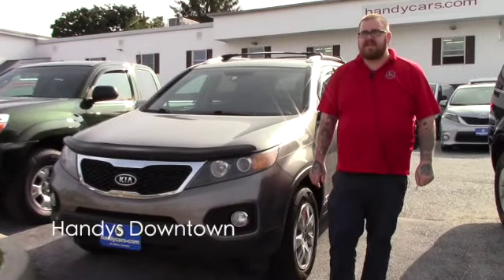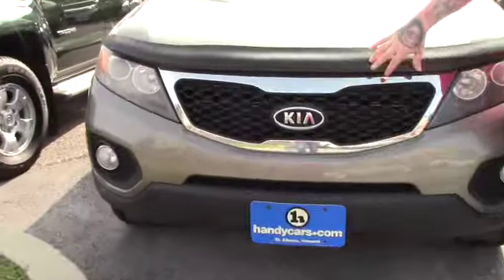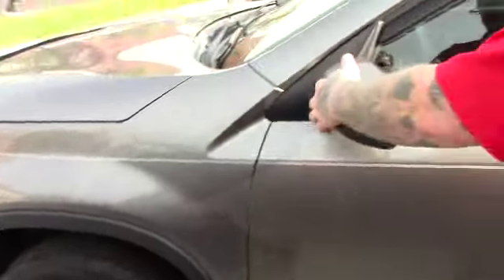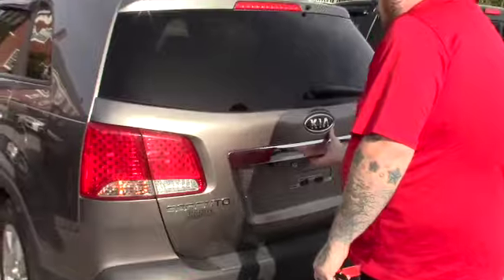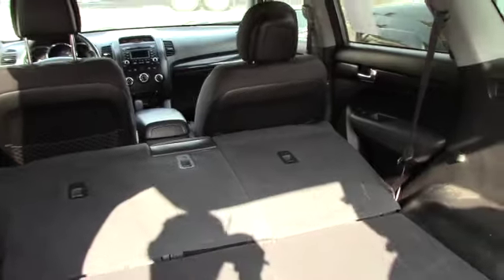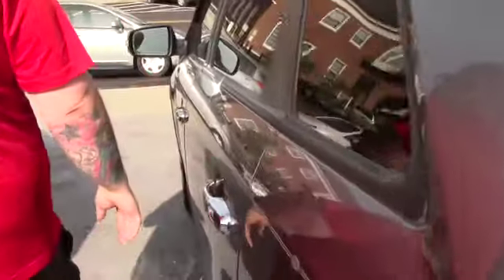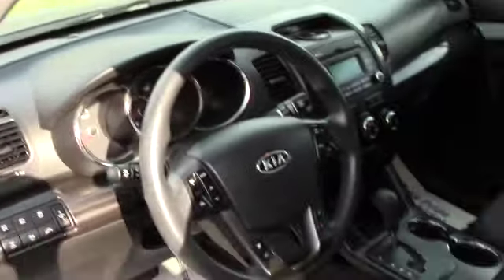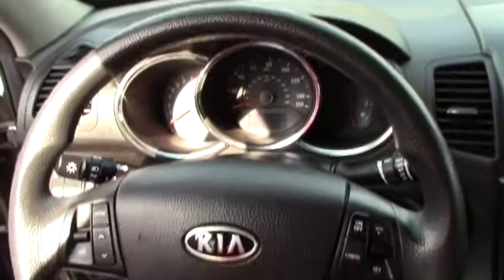2011 Kia for Jeremy from Nick at Handys Downtown